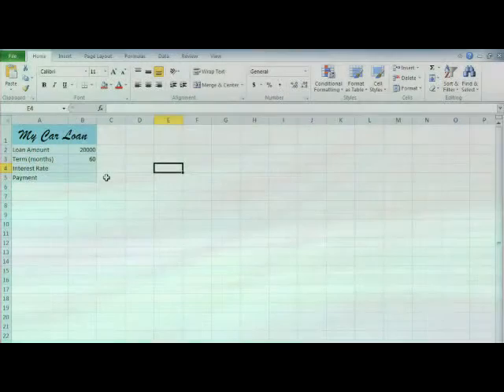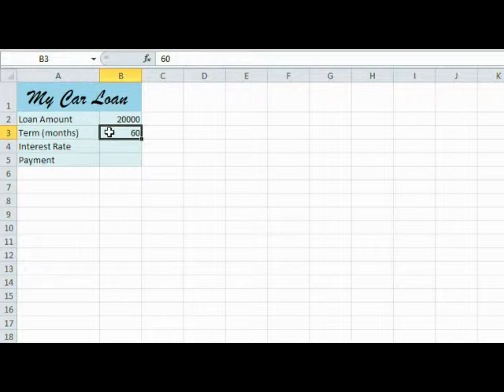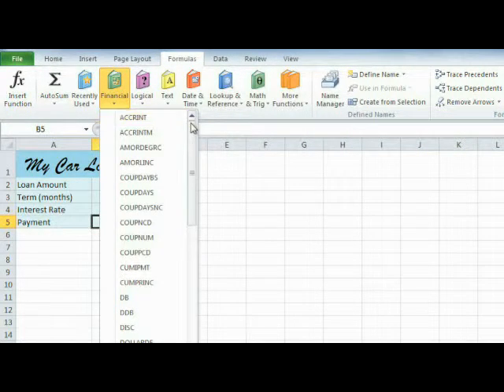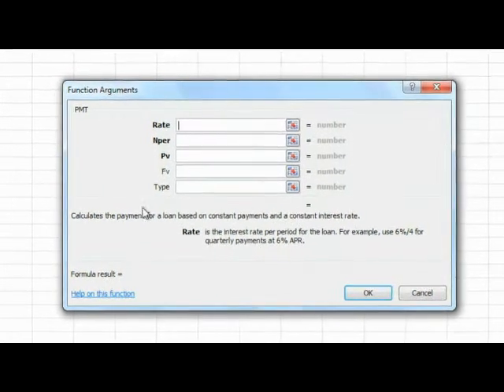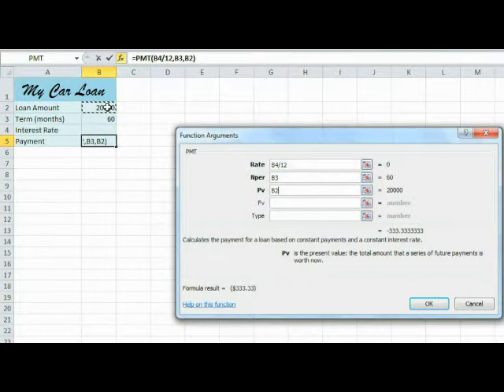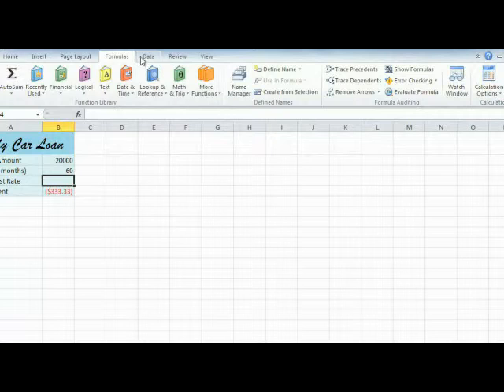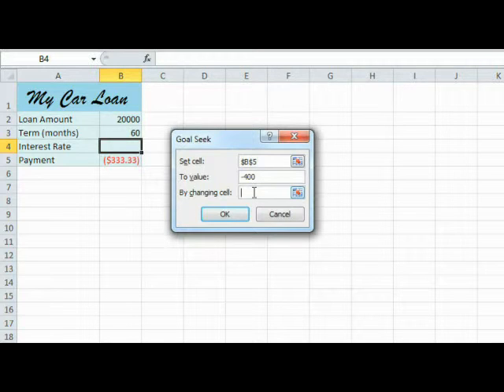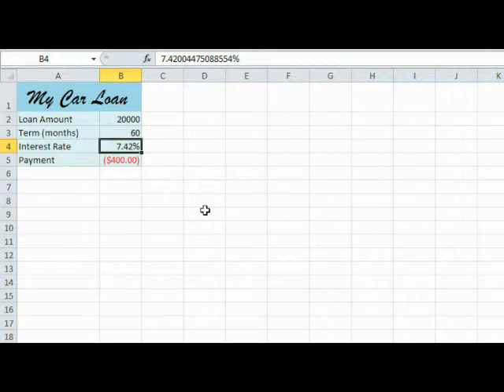X10 What If Analysis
X10 CAI Tuitorial in What if Analysis